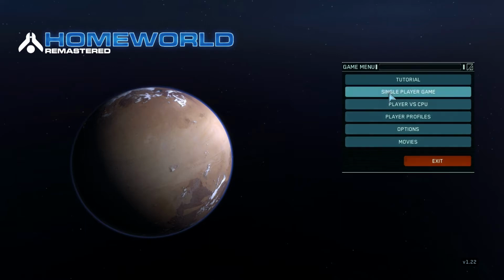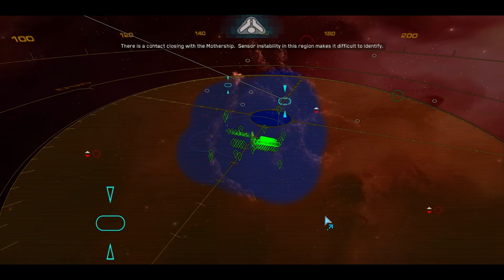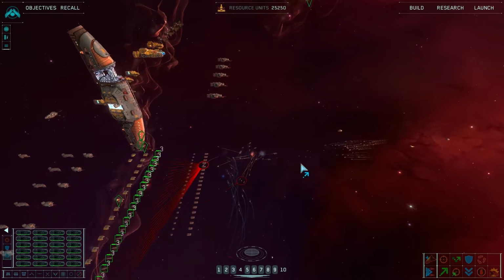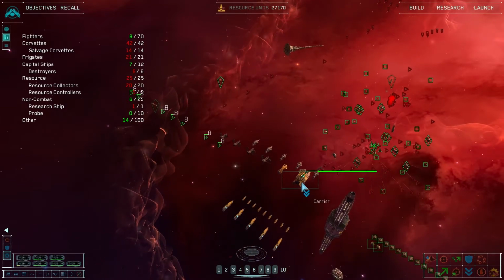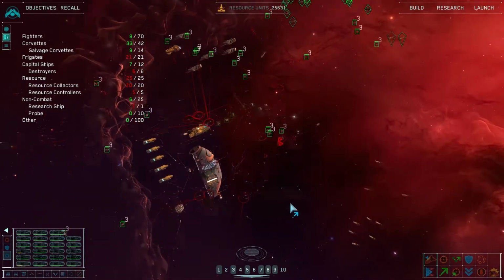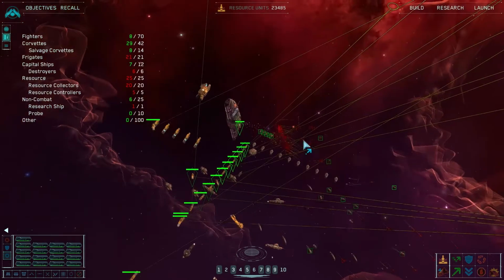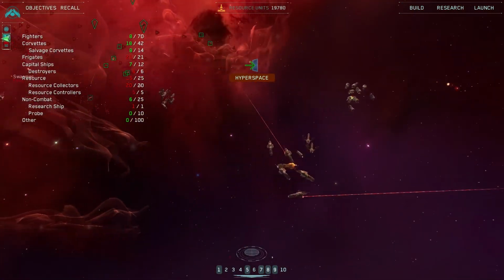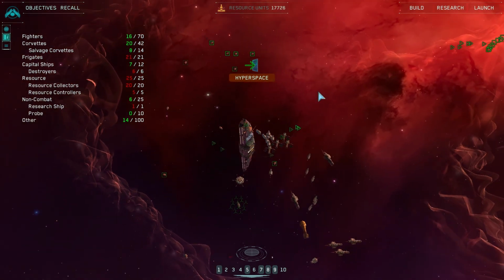Let's Play Homeworld Remastered (Campaign) - Episode 7: The Gardens of Kadesh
In this episode, I play through the seventh mission of the Homeworld Remastered campaign. Continuing on our route to avoid Taiidani outposts, we enter the Great Nebula and encounter some inhabitants who really don't like trespassers.